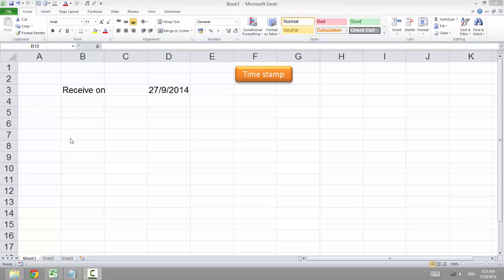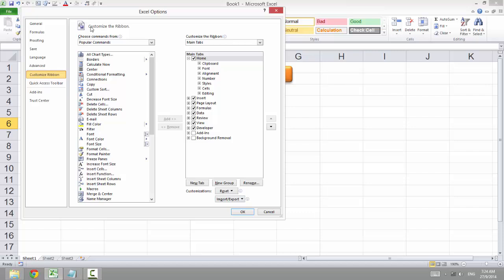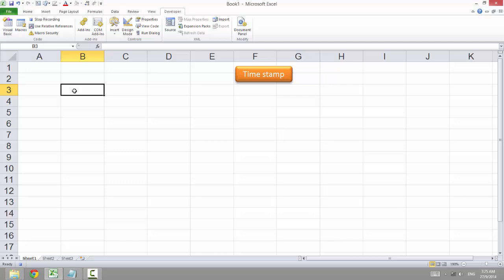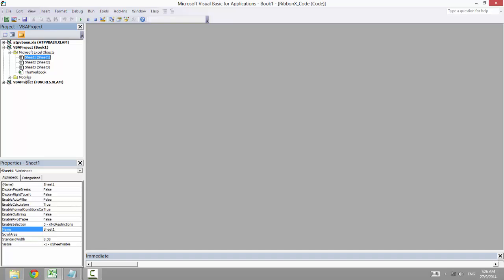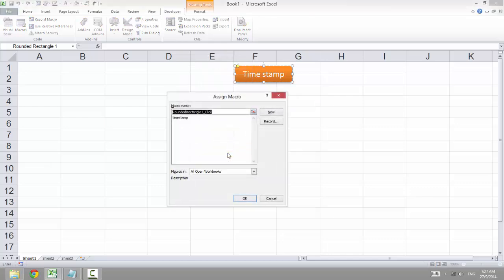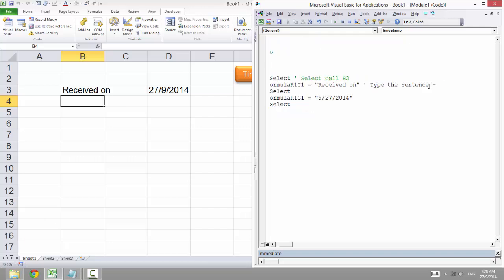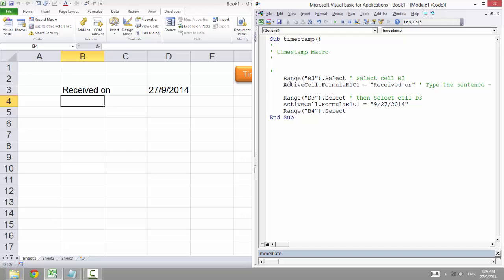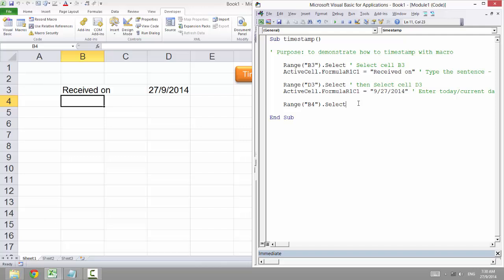01 Excel Macro Record A Macro Timestamp Your Document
01 Excel Macro Record A Macro - Timestamp Your Document

to engage us as corporate training provider or buy our video series in DVD or downloadable format. Thank you.